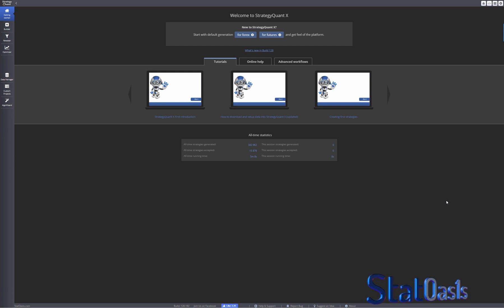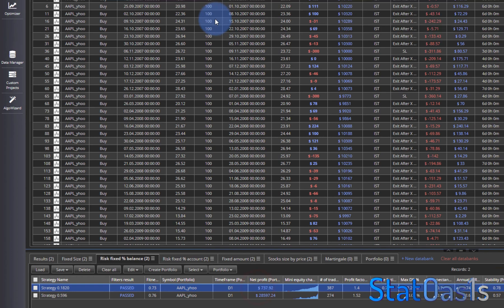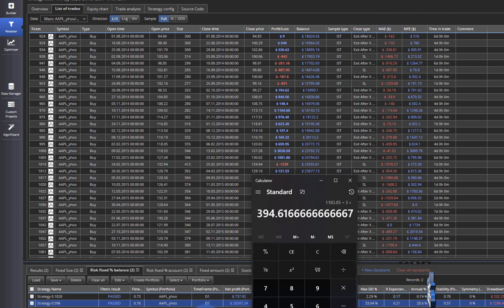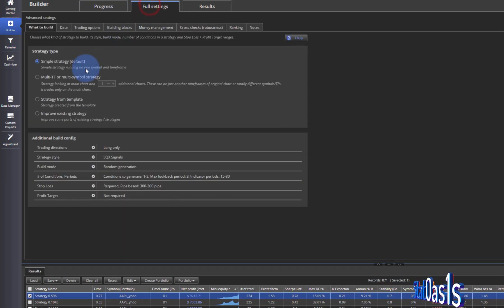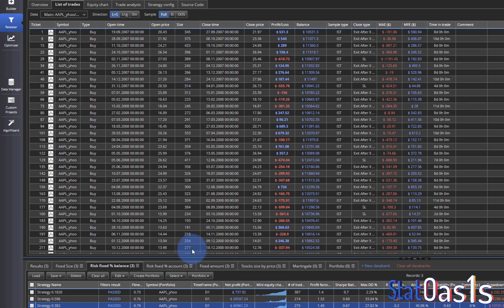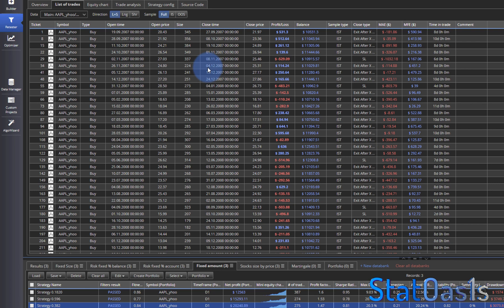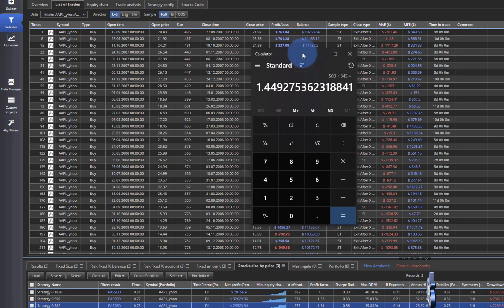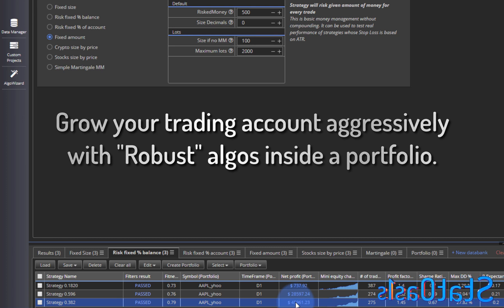SQX Beginner Series - Builder Part 6 , Money Management 2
Learn how to use every aspect of Strategy Quant X!
Builder Module - Part 6 , Money Management 2

In this multi-part series, we continue to explore Strategy Quant X - Builder Tab where I will explore all its option. I will go over all sections in What to Build and Additional Building Configuration, trying to shed light on it with some examples. The purpose of the series is to make you a very compitent user, that can take advantage of this excellent package.

Content Time Stamp:
00:00 Introduction
00:40 Build Market Strategy with fixed Stoploss
01:24 Take Strategy to Restester
02:12 MM - Fixed Size
02:23 MM - Risk Fixed % Balance
03:28 MM - Risk Fixed % of Account
04:56 MM - Fixed Amount
05:56 MM - Stocks Size by Price
07:07 Build Market Strategy with ATR Stoploss
07:42 Take Strategy to Restester
08:10 MM - Fixed Size with StopLoss
08:22 MM - Risk Fixed % Balance with StopLoss
08:26 MM - Risk Fixed % of Account with StopLoss
11:43 MM - Fixed Amount with StopLoss
12:38 MM - Stocks Size by Price with StopLoss
14:00 Why We Use Money Management?
14:30 Example of improvement!
16:25 Epilogue